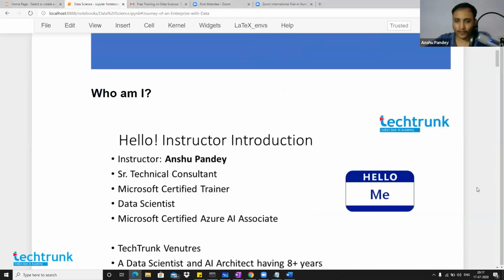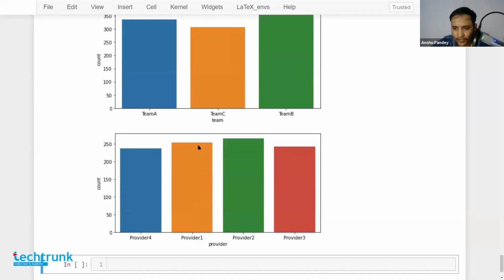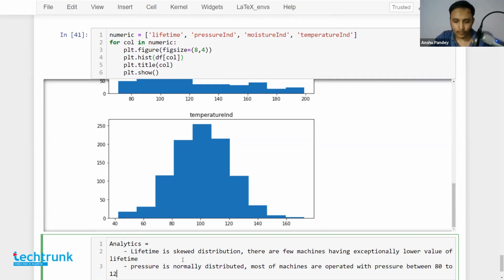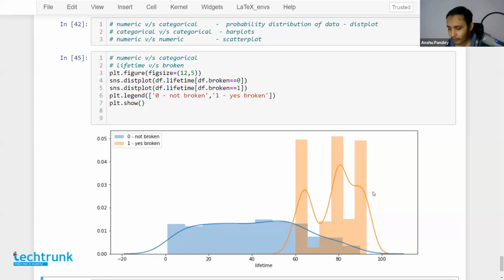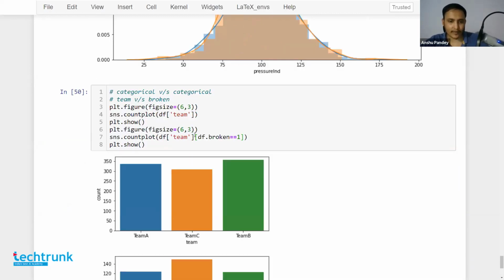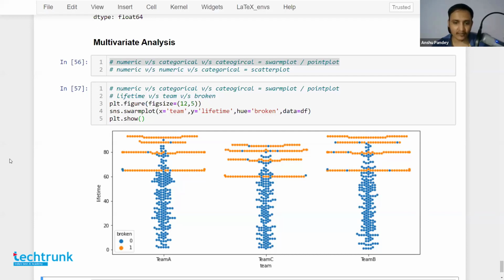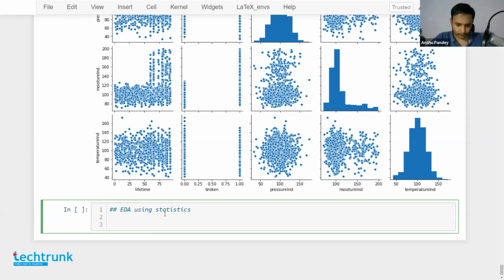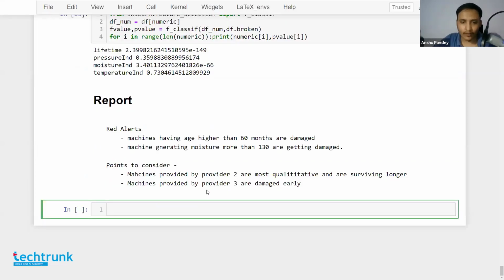Free Data Science Tutorial Part 2- TechTrunk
Online Live Instructor-led training on Data Science- TechTrunk